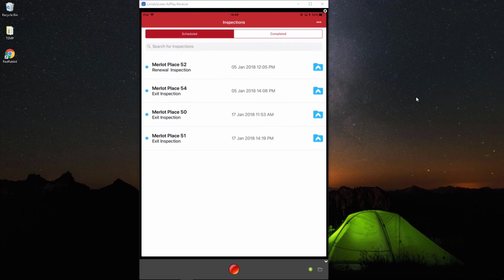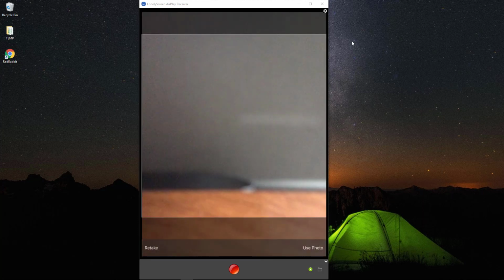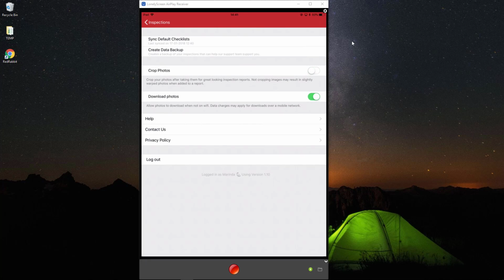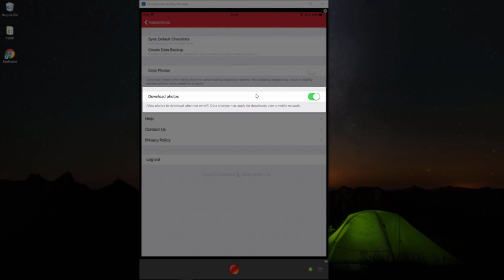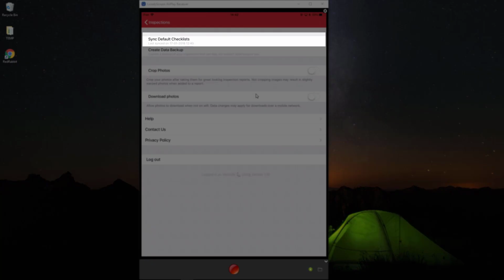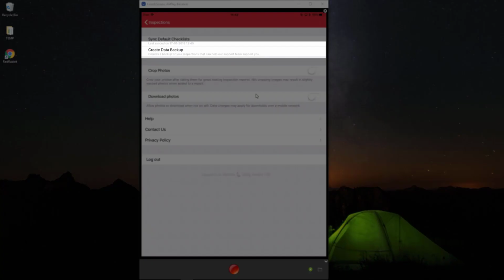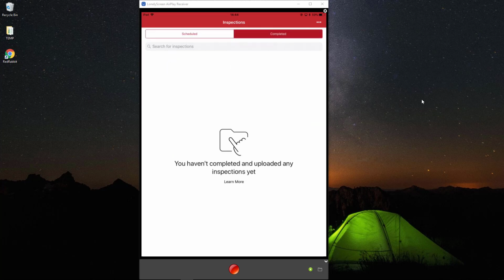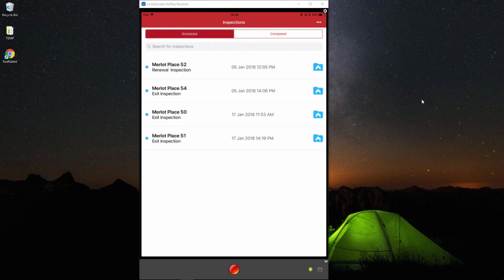Section 4 - 011 Apple/IOS - Settings and other features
This video explains how some of the options under settings work and demonstrates how to delete an inspection.